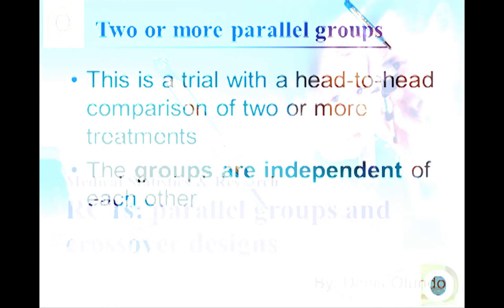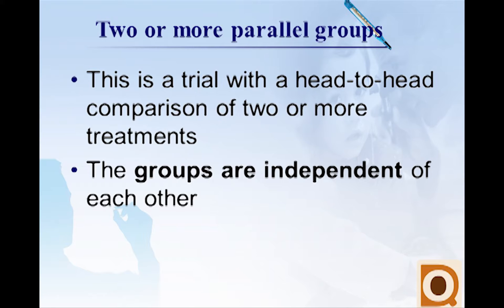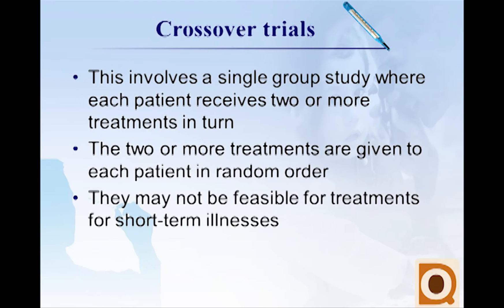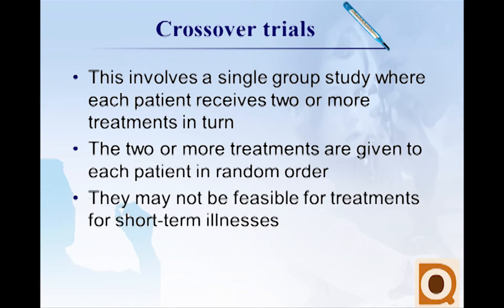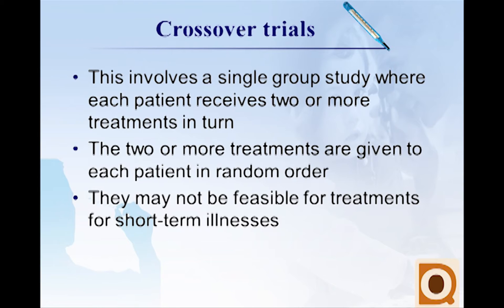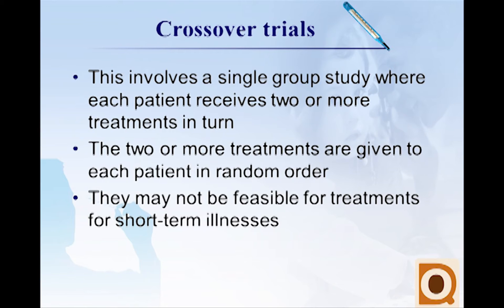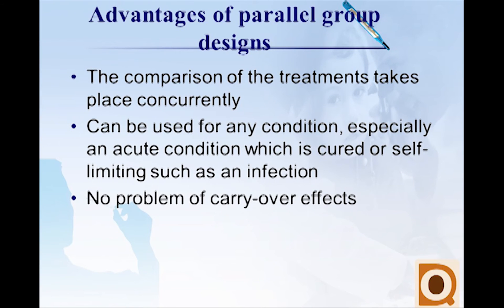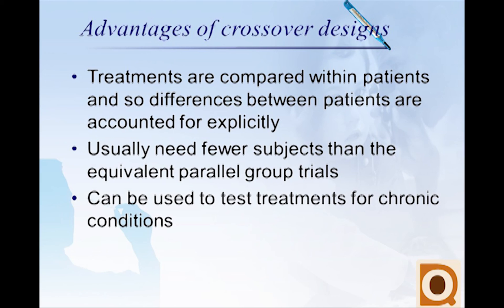Parallel groups and cross over designs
RCTs: parallel groups and crossover designs
Two or more parallel groups
• This is a trial with a head-to-head comparison of two or more
treatments
• Subjects are allocated at random to a single treatment or a single
treatment programme for the duration of the trial
• Usually, the aim is to allocate equal numbers to each trial, although unequal allocation is possible
• The groups are independent of each other
Crossover trials
• This involves a single group study where each patient receives two or more treatments in turn
• Each patient therefore acts as their own control and comparisons of treatments are made within patients
• The two or more treatments are given to each patient in random
order
• Crossover trials are useful for chronic conditions such as pain relief in long-term illness or the control of high blood pressure where the outcome can be assessed relatively quickly
• They may not be feasible for treatments for short-term illnesses
or acute conditions that once treated are cured, for example
antibiotics for infections
• It is important to avoid the carry-over effect of one treatment into the period in which the next treatment is allocated. This is usually achieved by having a gap or washout period between treatments to prevent there being any carry-over effects of the fi rst treatment when the next treatment starts
• The simplest design is a two treatment comparison in which each
patient receives each of the two treatments in random order with a
washout period of non-treatment in between
• There are some particular statistical issues that may arise in
crossover trials which are related to the washout period and carryover effects, and how and whether to include patients who do not complete both periods. Senn gives a full discussion of the issues and possible solutions.1